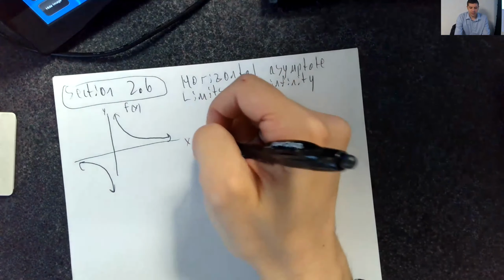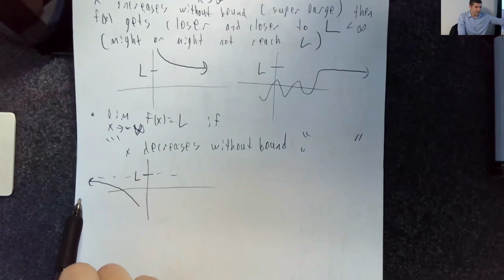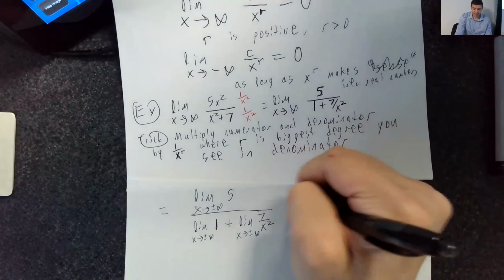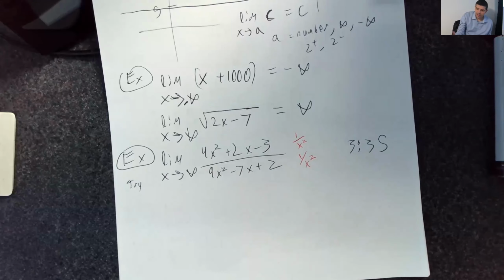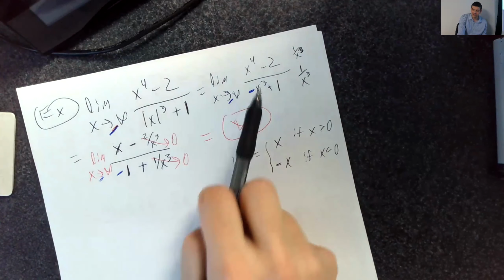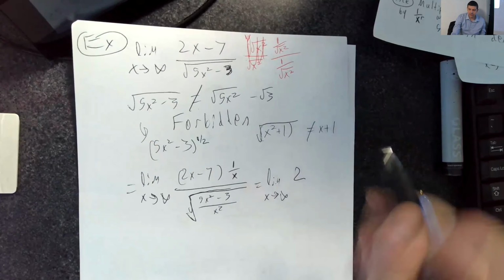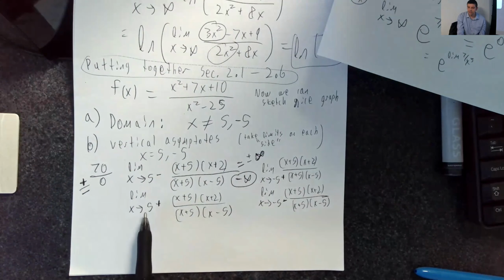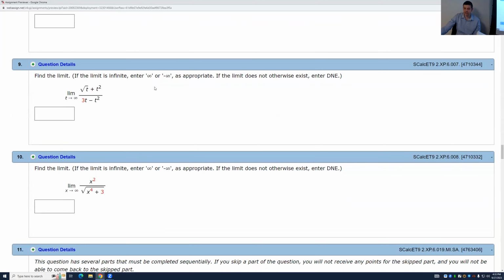Calculus I Section 2 6 Horizontal Asymptotes and Limits at Infinity Source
Limits when x goes to plus or minus infinity and intro to horizontal asymptotes.